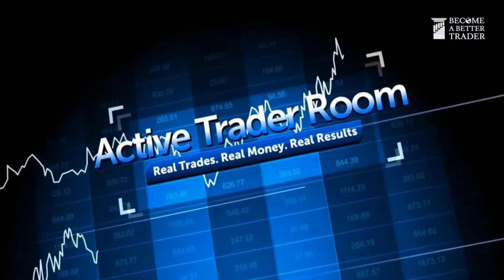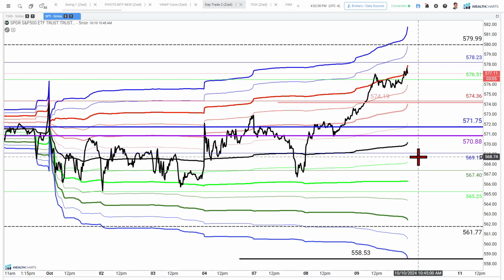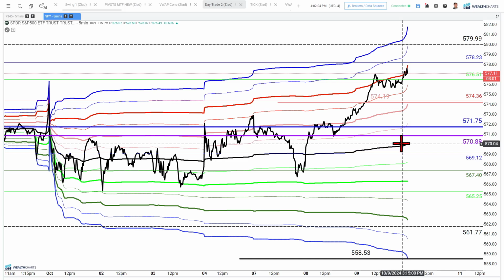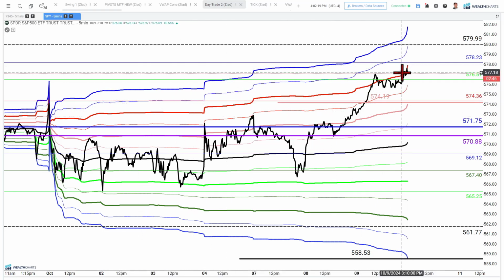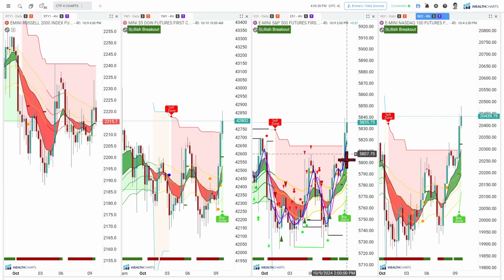Our focus ahead of the upcoming economic reports